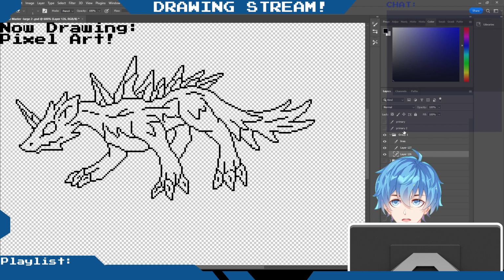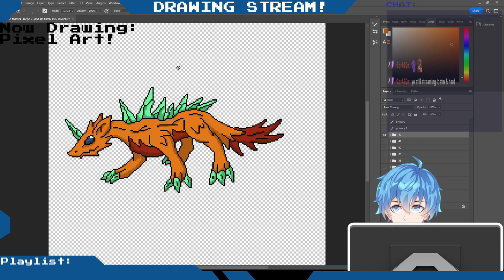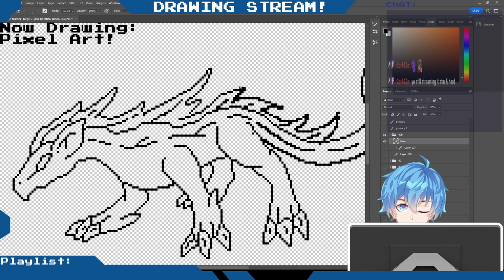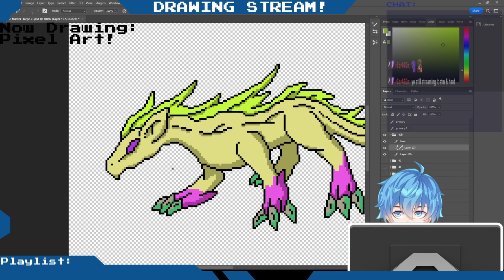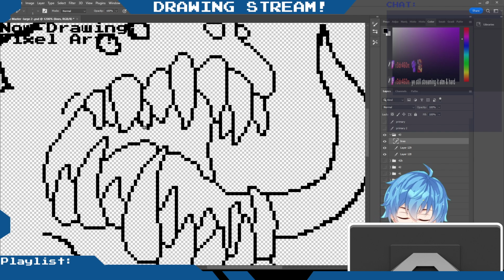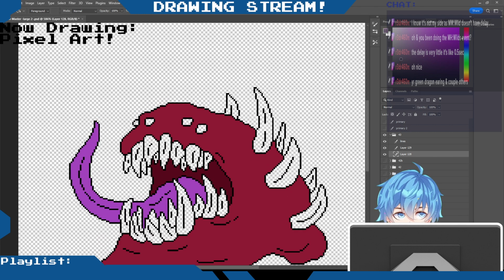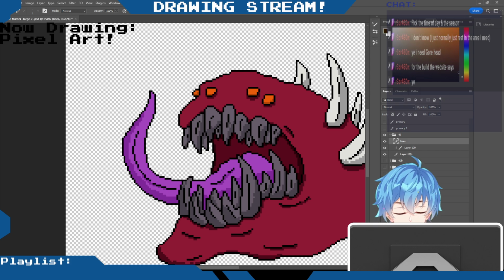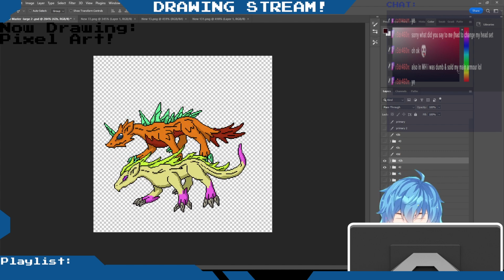|Stream Archives| Drawing Stream: More Pixel Art! 3/19/25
In this Drawing Stream, we continued work on Pixel Art with some iterative designs!